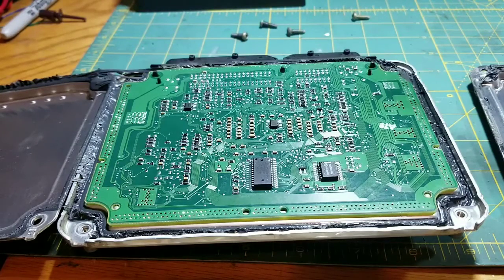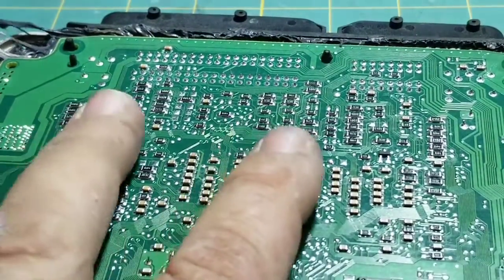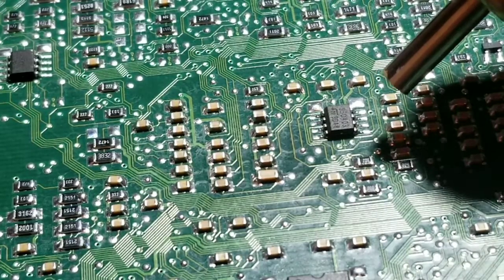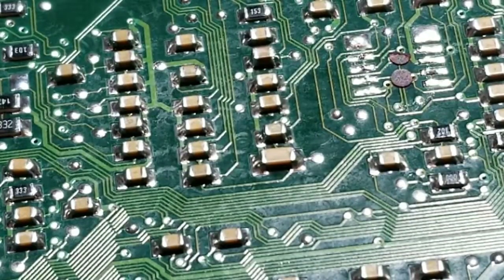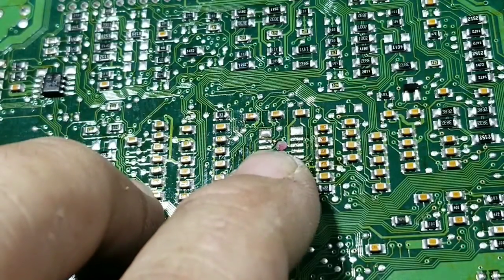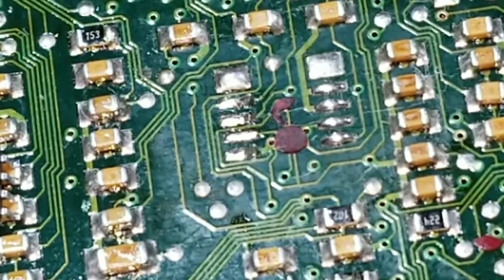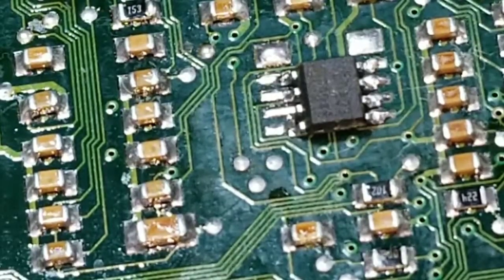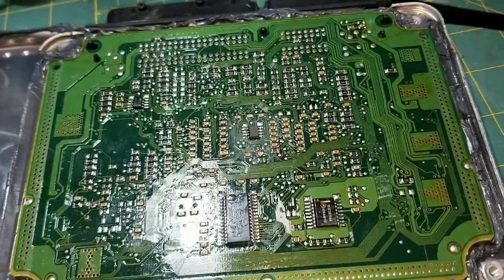Vw mk4 jetta golf gti used pcm security setup / chip swap bosch me7 without pin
Here's a quick way to get a bosch engine control computer setup with the immobilizer on 99 to 06 Volkswagen golf jetta passat gti and others with bosch me7.5 or similar ecu pcm without having to get the pin for the used computer